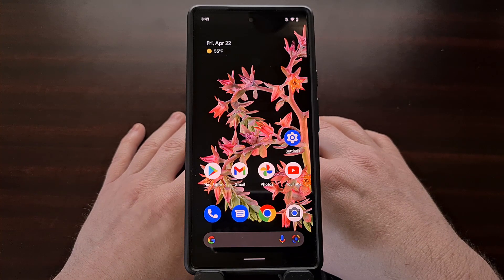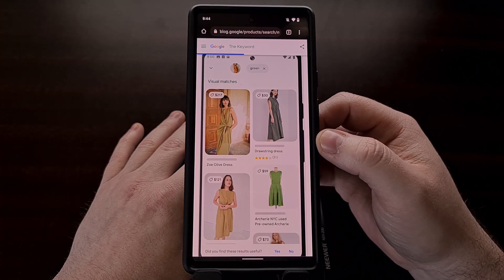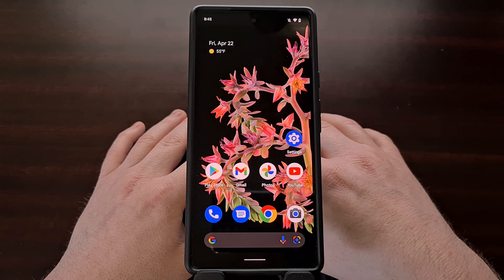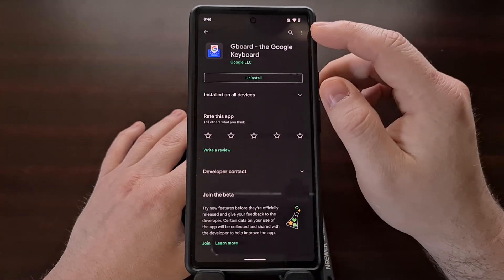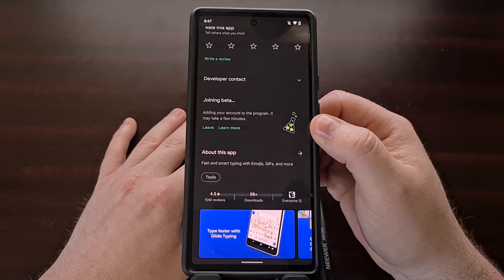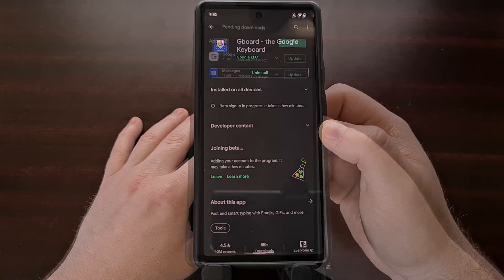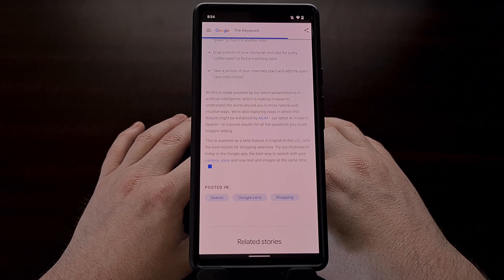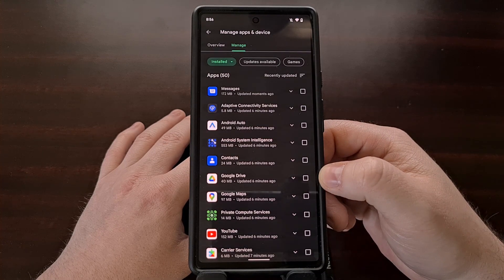How to Beta Test Your Favorite Android Apps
App developers put the newest features in the beta versions of their apps, and I will show you how to opt-in to a Google Play application beta program.

Video Description
I was going through some Android news articles last week and came across this new feature being added to the Google app via its Lens feature. The idea is to let people use words to help narrow search results when searching for something via an image or photograph.

This is a really handy feature but it's currently only available as a beta feature.

I realize there aren't going to be many people trying this feature out because opting into the beta for an Android application isn't something that everyone is doing.

So I wanted to remind people that the Google Play beta program exists and recommend that people try out the beta version of some of their favorite apps if they want access to some of the newest features Android has to offer.

This beta program is available to all Android app developers so your favorite 3rd-party application could have its own beta program too.

To find out if an application offers a beta version, go to the App Page in the Google Play Store.

1. Intro [00:00]
2. Visit an App Page in Google Play [02:08]
3. Confirm to Join the beta [02:28]
4. Wait a few minutes before installing the new update [03:06]
5.